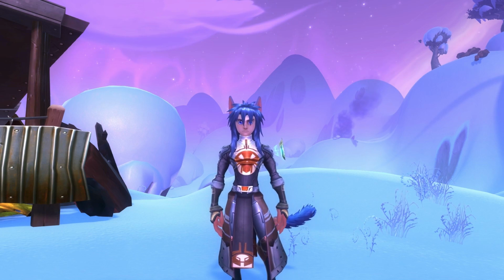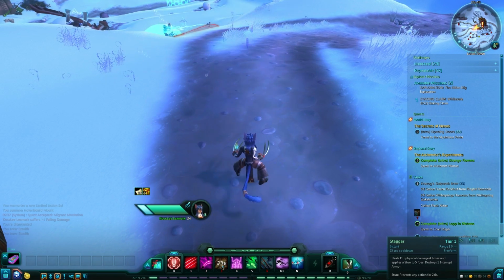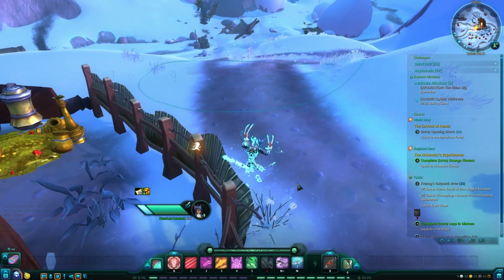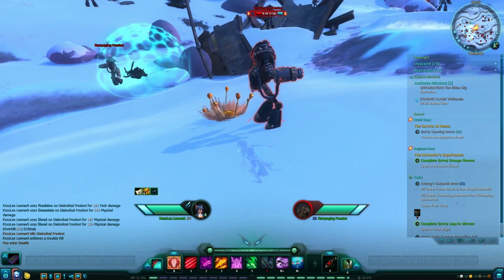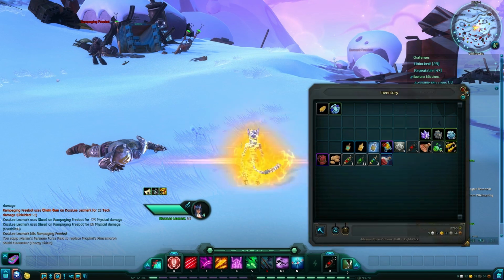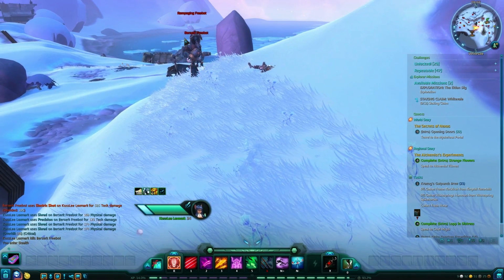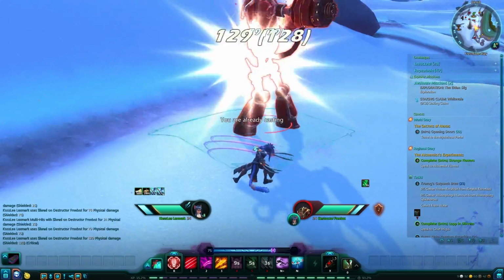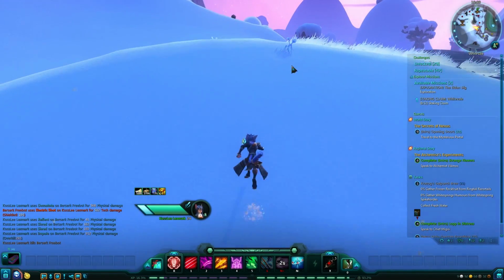WildStar F2P - Stalker - Overview/Gameplay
KidLee | WildStar Stalker Overview | WildStar Free 2 Play | WildStar Gameplay | WildStar F2P | WildStar Stalker Gameplay